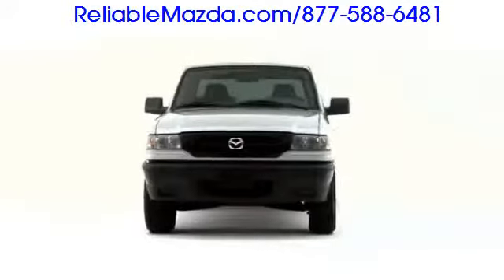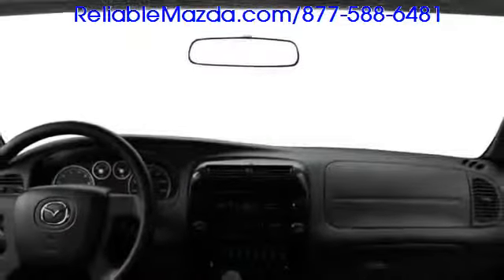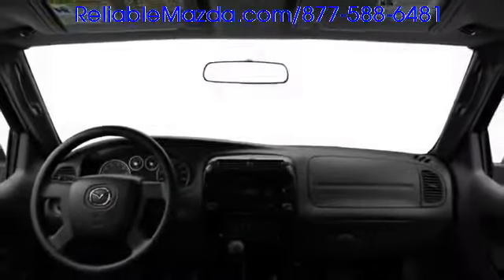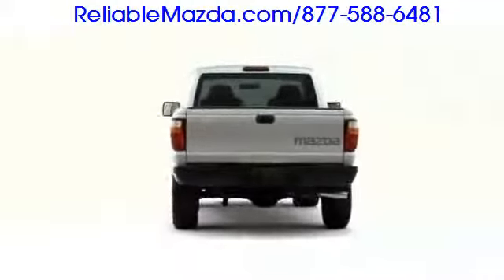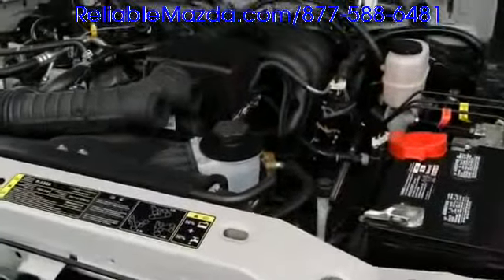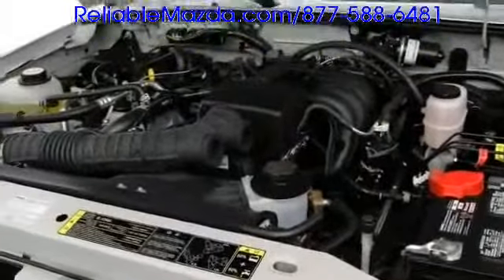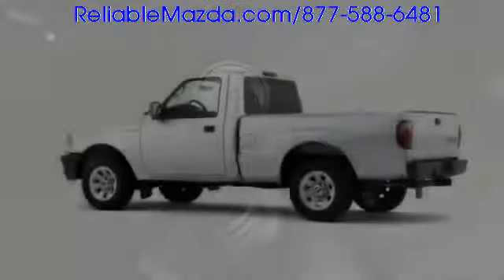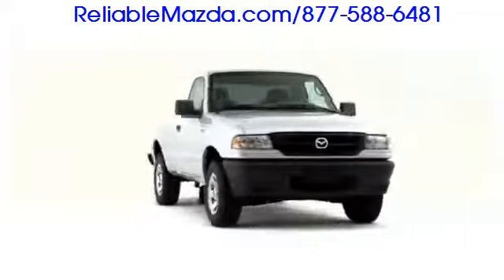Mazda B2300 Dealer Jefferson City Missouri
Mazda B2300 Jefferson City Missouri. We have the best deals on new and pre owned Mazda B2300 vehicles near Jefferson City, right here at Reliable Mazda in Springfield, Missouri. Come see us!